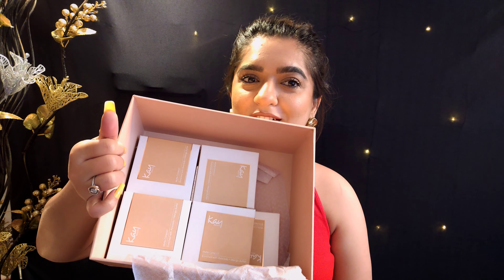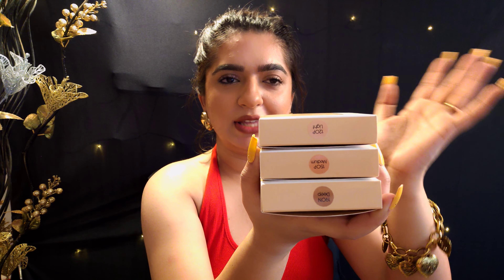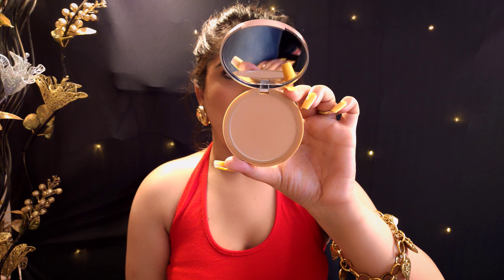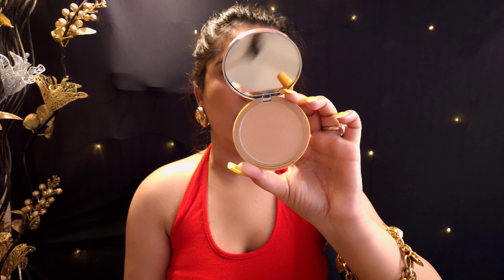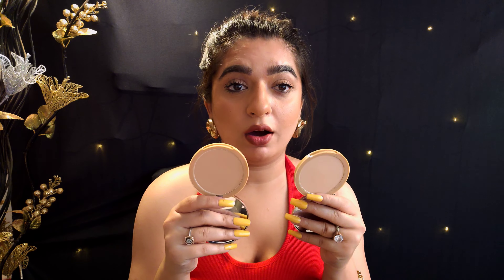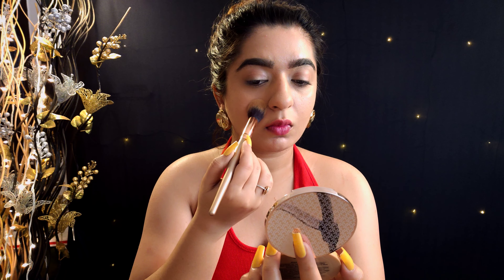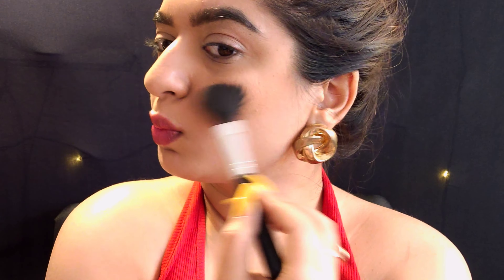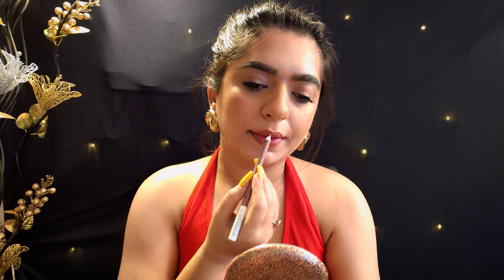Lets Talk New Kay Beauty Matte Compact | Super Honest review & Swatches | Hitesha Chandranee